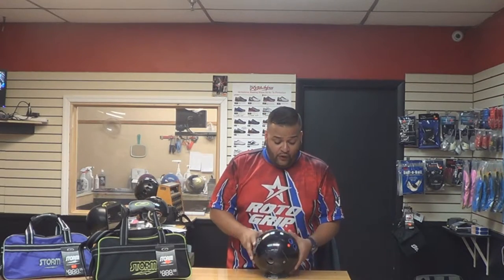Code Black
Erik Ramos, 3x PBA Regional Champion and Owner / Operator of Strike It Big Pro Shop takes a moment to discuss the New Storm Code Black.